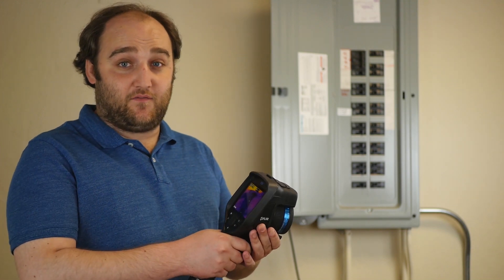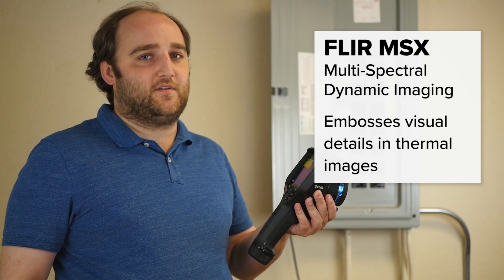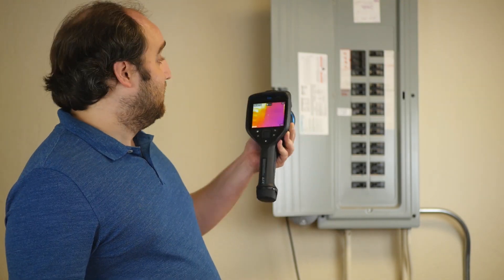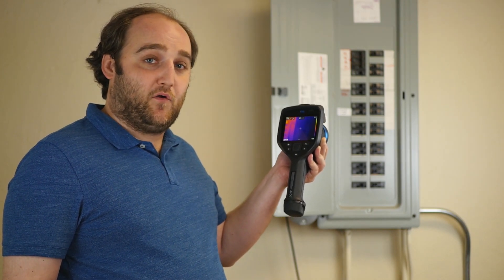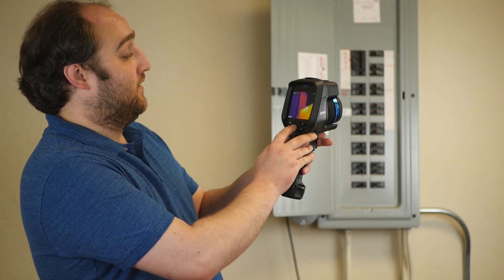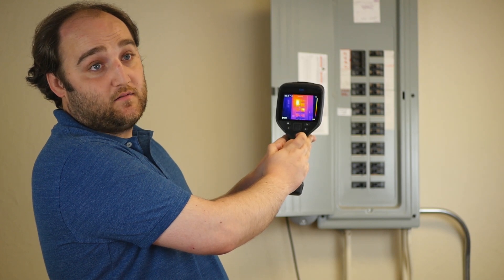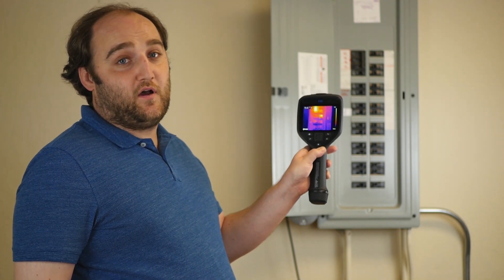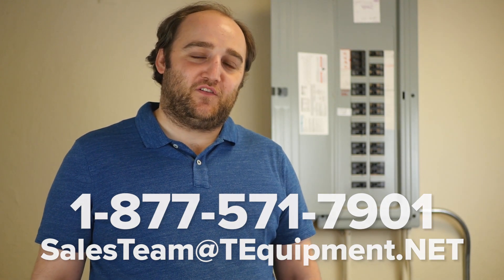How to use FLIR MSX - Expert Demonstration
Devin, an on-staff Certified Thermographer with TEquipment.NET, breaks down the basics behind FLIR MSX while showing some example images from the FLIR E95 as well as a quick tutorial on how to activate and use the technology on your FLIR camera.